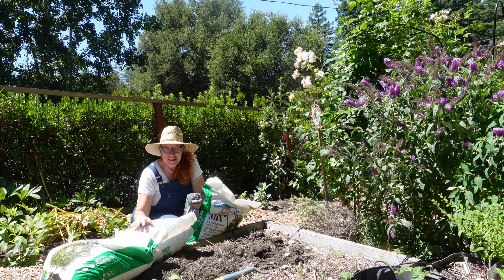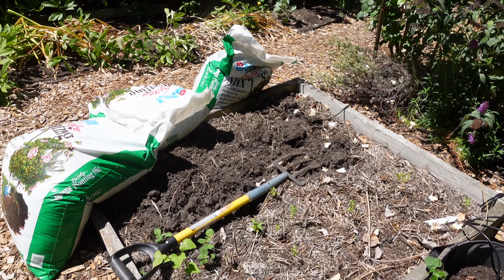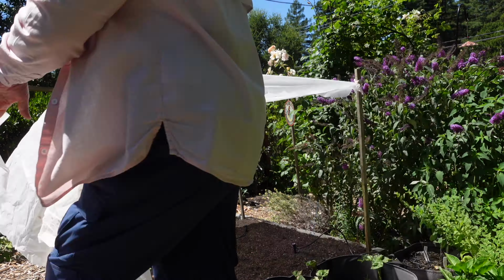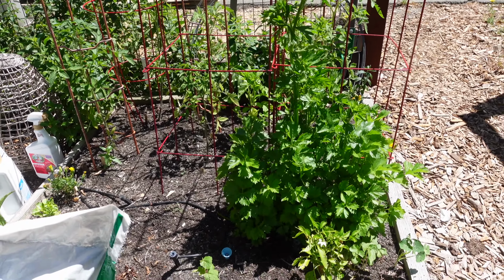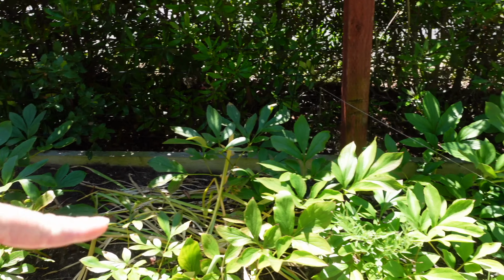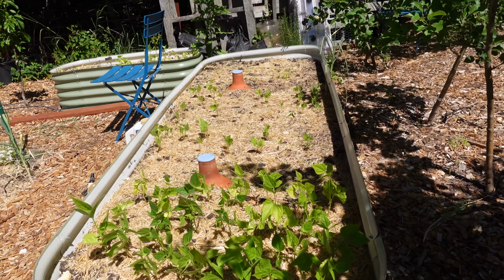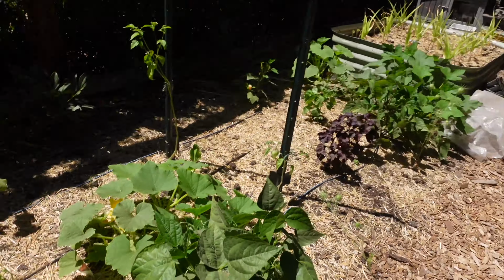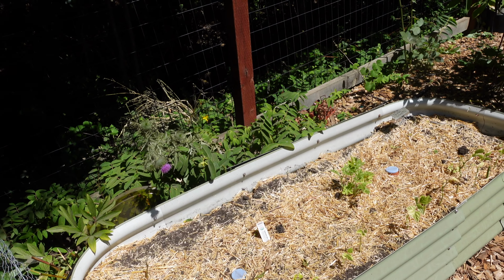Late June garden tour